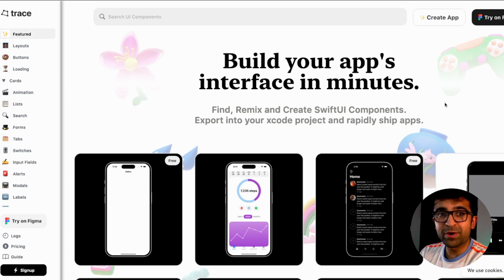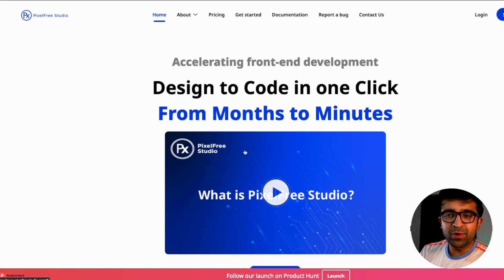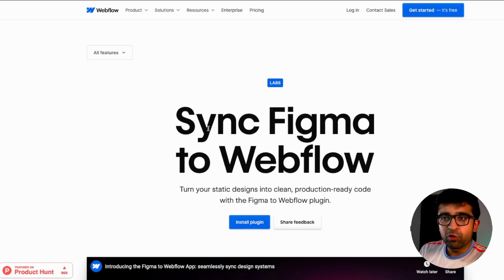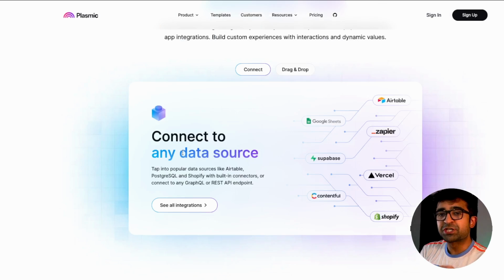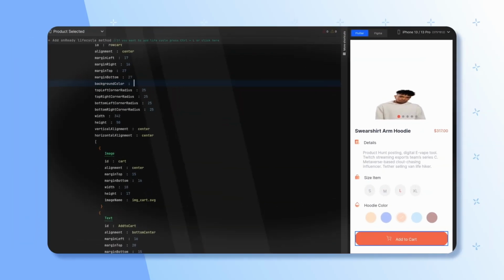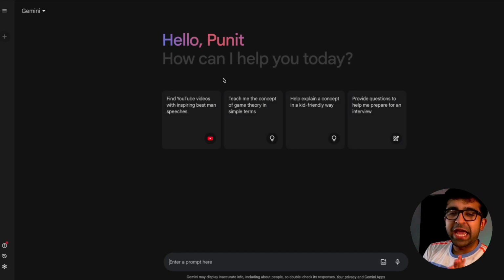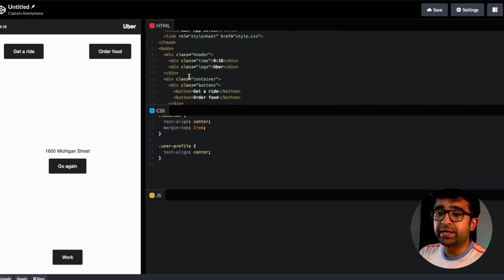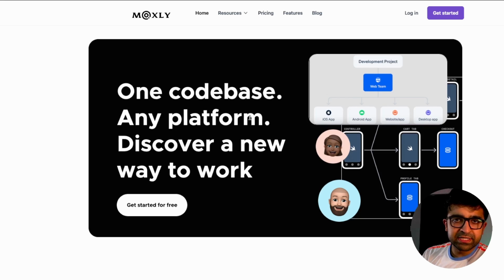Figma to Android & iOS Apps in Seconds! + AI Tools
Today we are quickly converting UI designs made in Figma to real apps in Android, iOS, Websites and more! These tools allow us to add functionality, set up data, and even publish to the app store.

4. Figma to Webflow Sync

Video chapters
0:00 Introduction
0:49 Trace
1:57 Pixelfree
3:04 Webflow Figma Sync
3:46 Plasmic
4:54 DhiWise
6:17 Gemini Code
7:33 Moxly AI